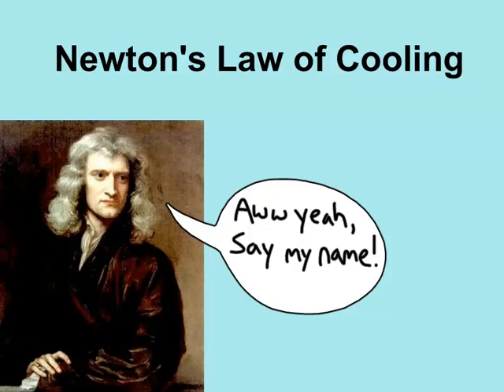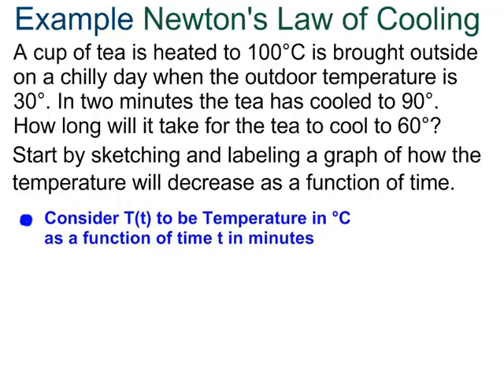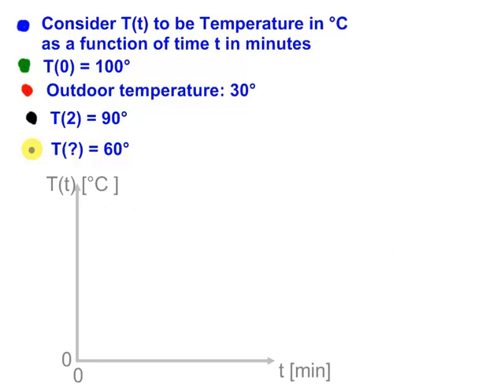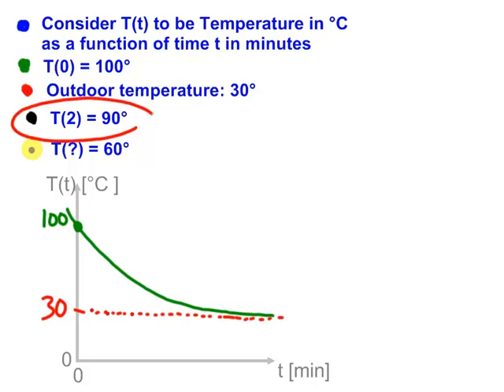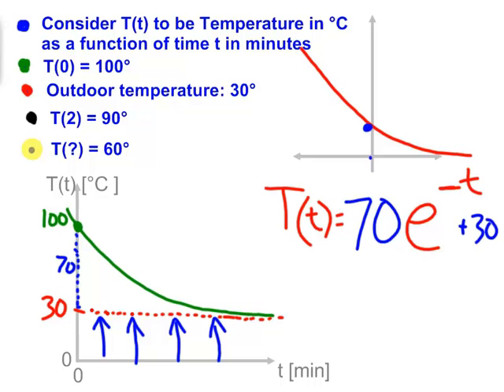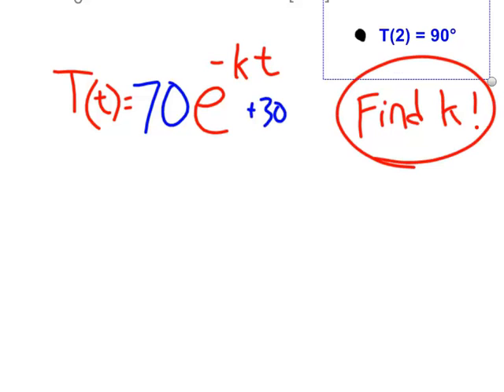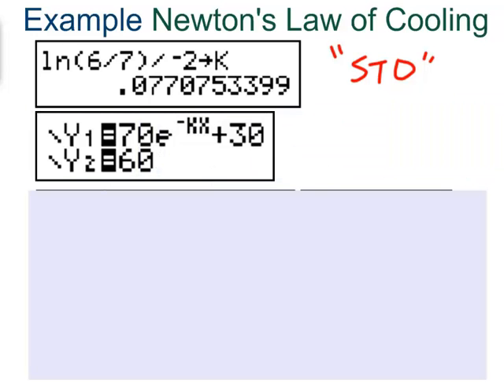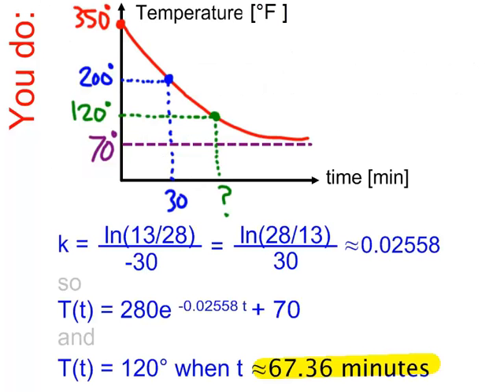3.5 Newton's Law of Cooling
How does an object/body cool (or warm) when exposed to the steady temperature of a surrounding environment? We apply our knowledge of exponential functions and transformations to find out.